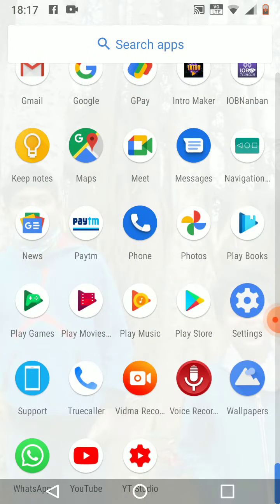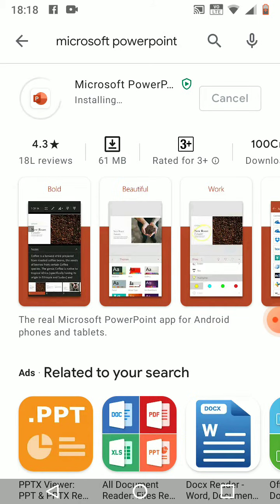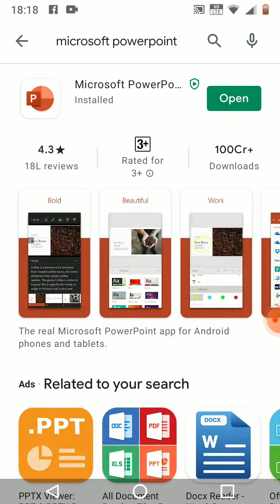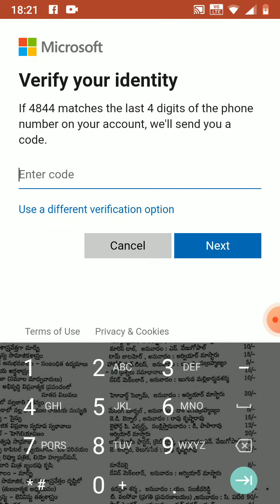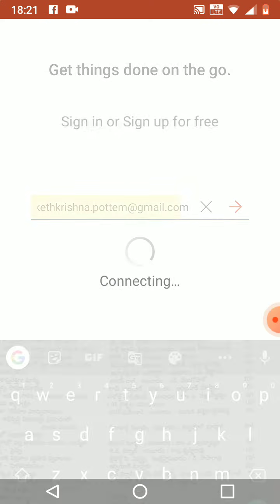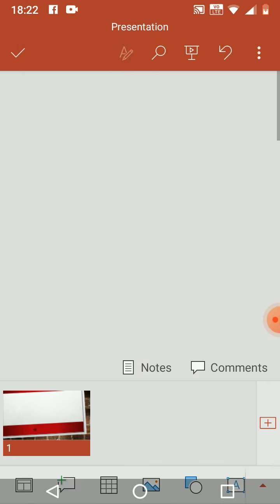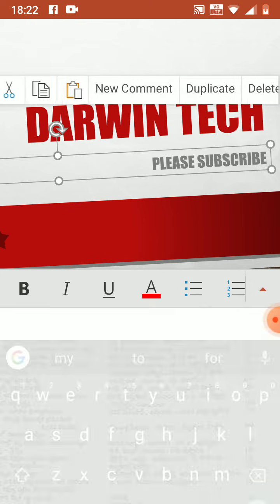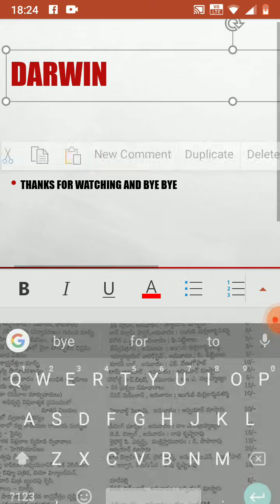How To Download MS Powerpoint In Android Phones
PowerPoint 2016 has all the functionality and features you're used to, with some added enhancements and the best new features from Office 2016.

Thanks
Darwin Tech